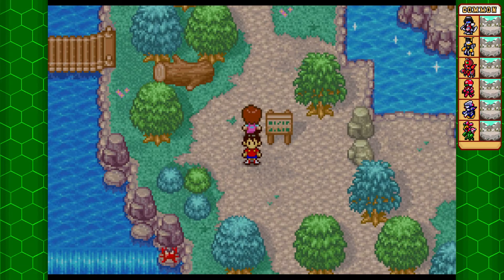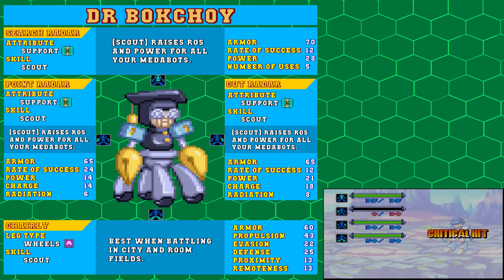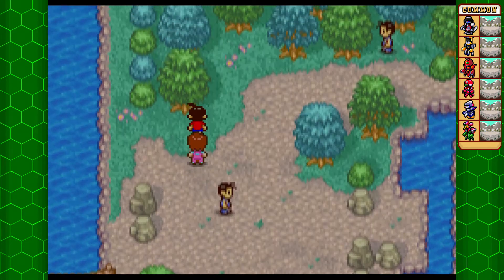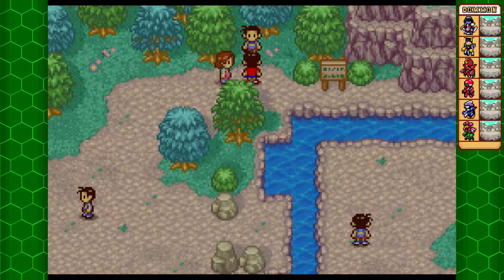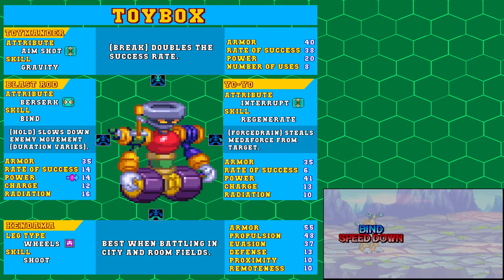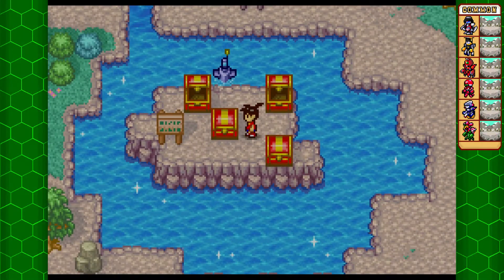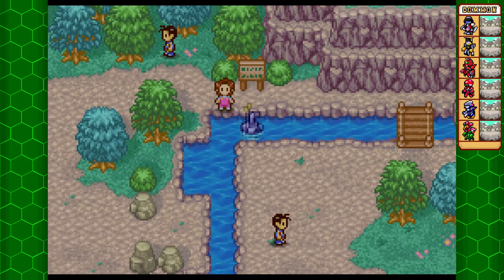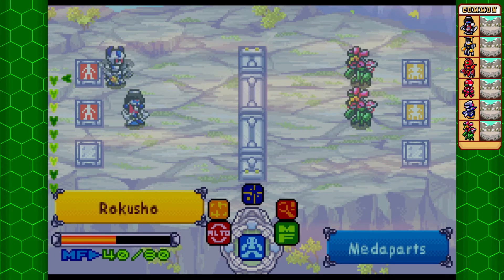Let's Play Medabots GBA (Metabee & Rokusho) - Part 6: Time to make a decision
As always any feedback is appreciated.